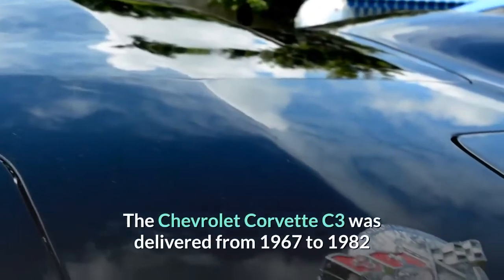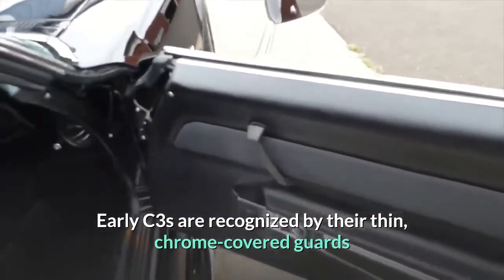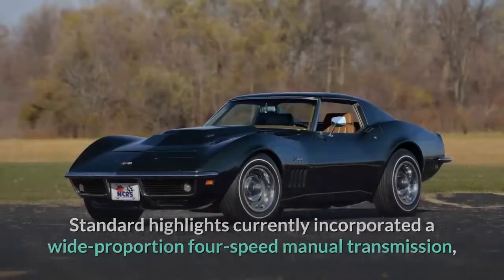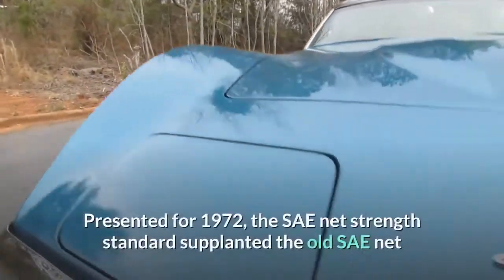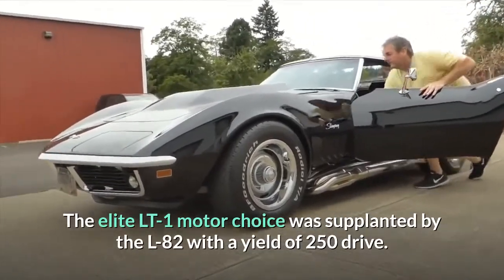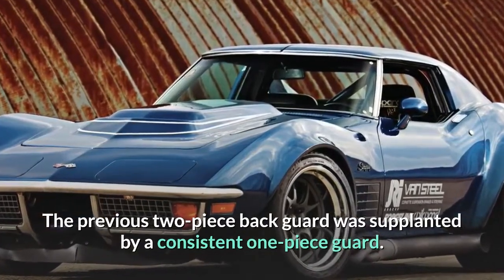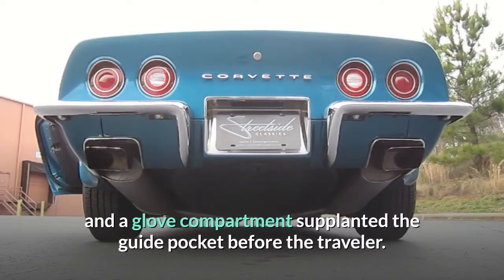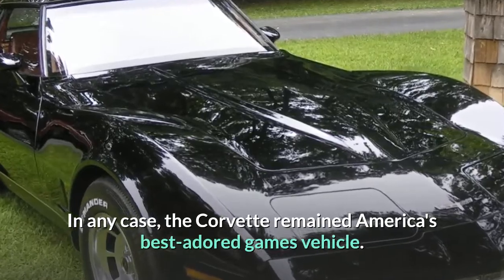Chevrolet Corvette C3 1967 1982